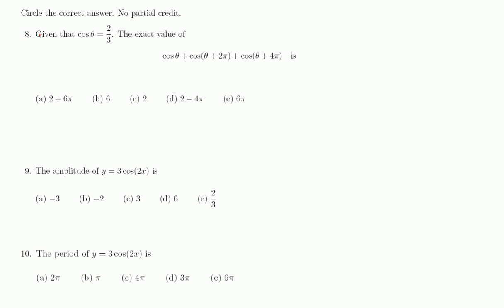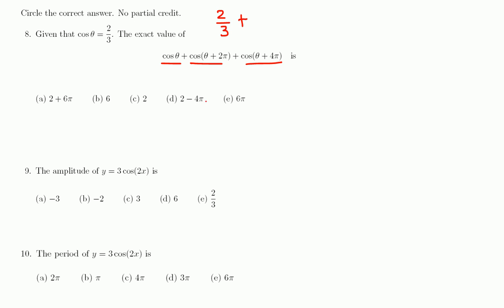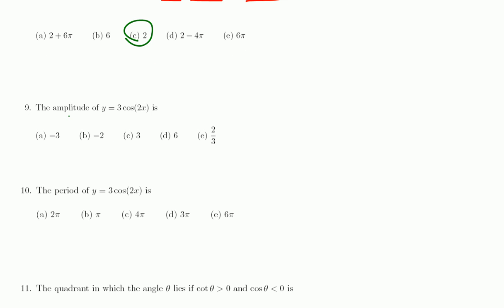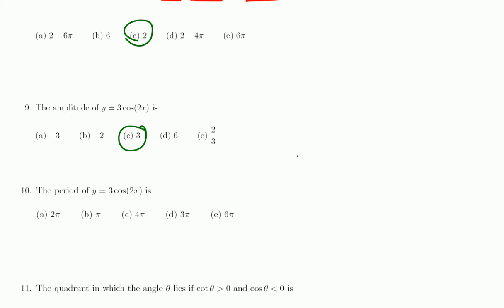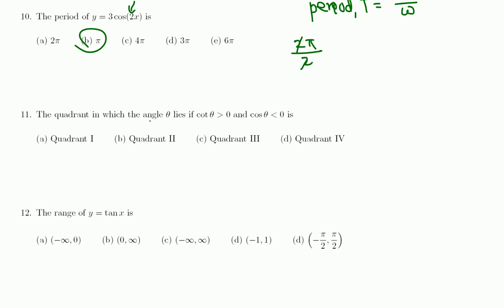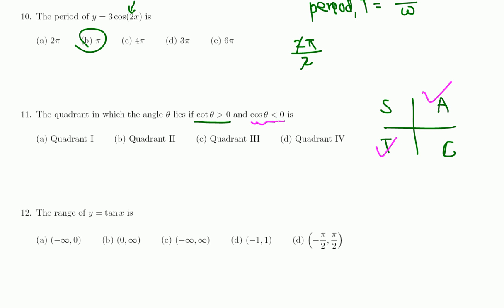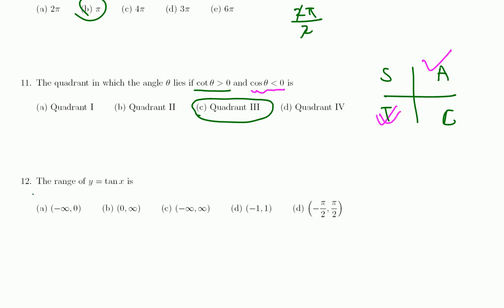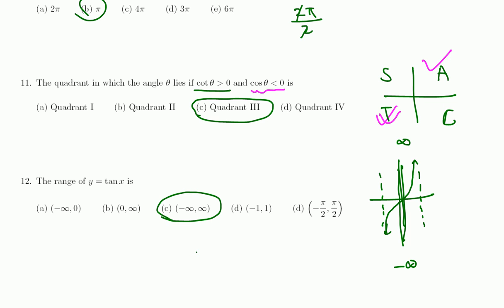Trigonometry: simple multiple choice questions